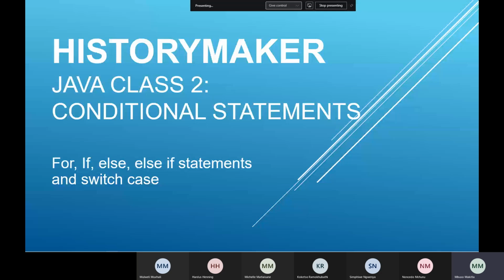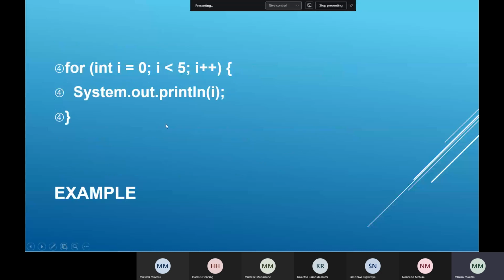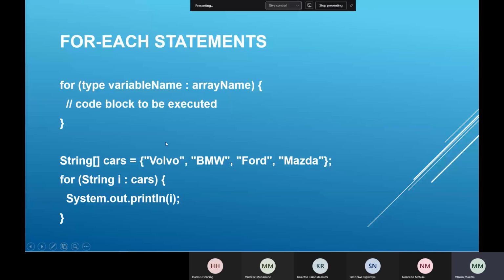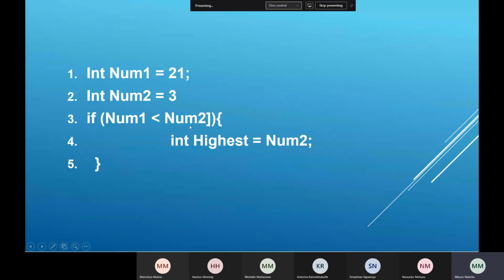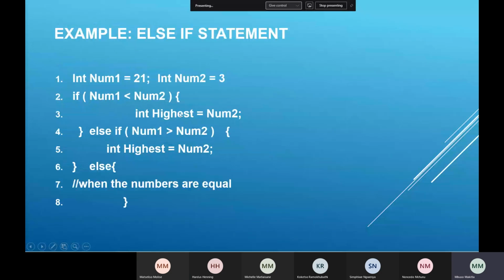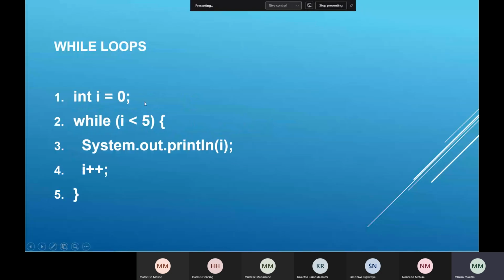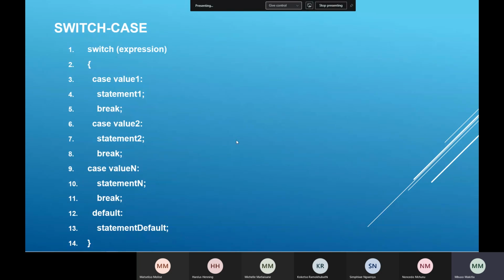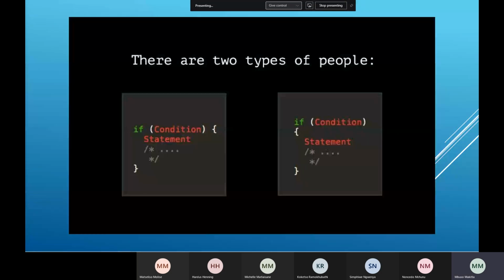HistoryMakers Programming & Coding class 2